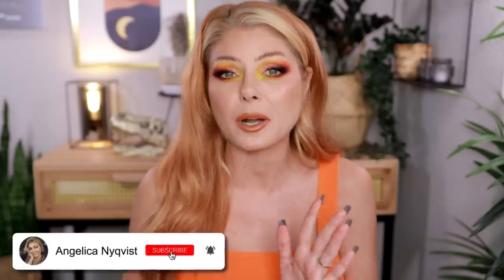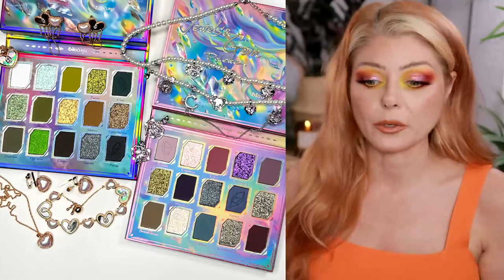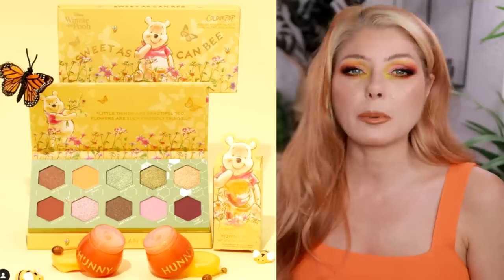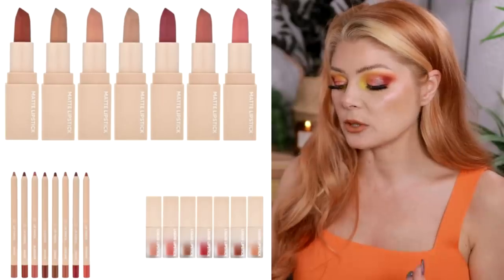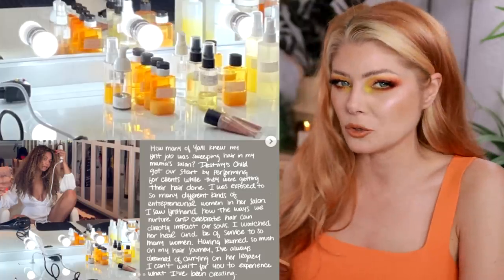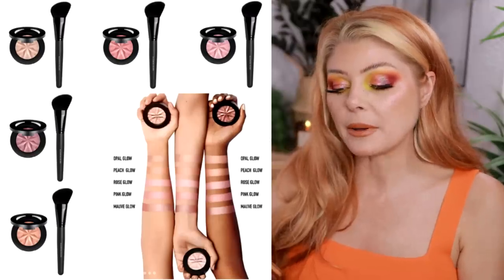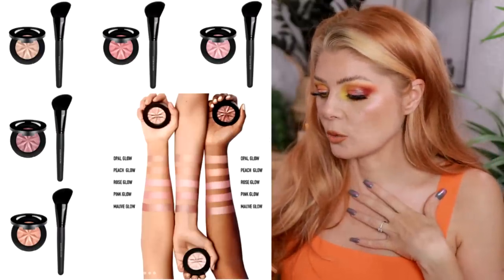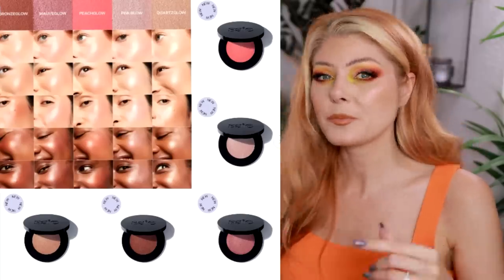SO MUCH GREAT MAKEUP NEWS | Pat McGrath, Charlotte Tilbury & Dior | New Makeup Releases #269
Products Mentioned:
Unearthly Cosmetics x Heather Austin will be available May 25th 12pm EST

Oden's Eye Jord's Diving collection will be available May 20th 11am EST

Gerard Cosmetics x Emily D. Baker Allegations & Shade Set $69

Beyonce Hair Care Line - coming soon

Urban Decay Hydromaniac Liquid Blush $22 will be available May 28

Adept Seahorse Palette $140 will be available May 26th 12pm EST

♡September Rose

♡Oden's Eye
♡Nomad Cosmetics
♡Gourmande Girls